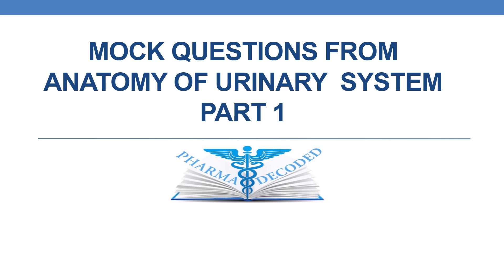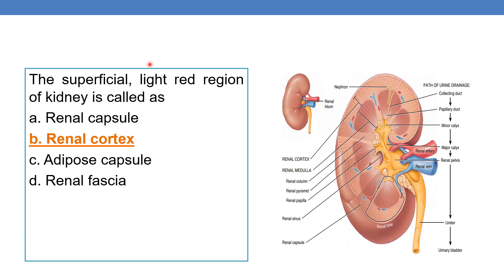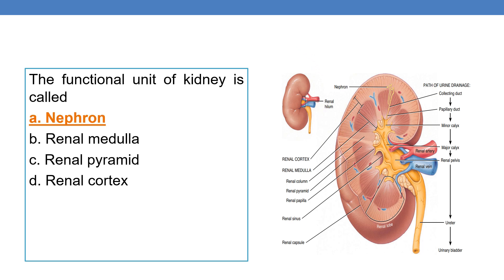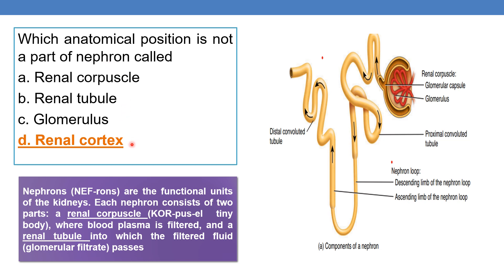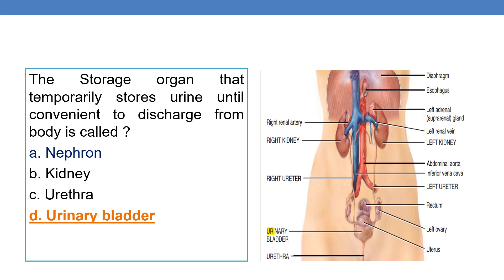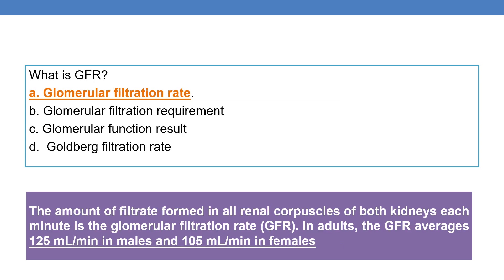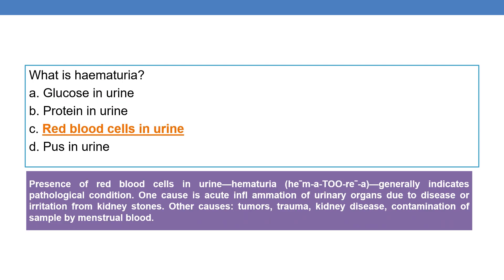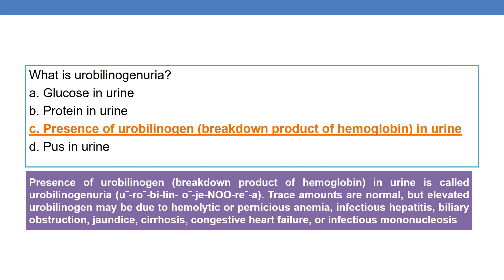MOCK QUESTIONS FROM ANATOMY OF URINARY SYSTEM PART 1